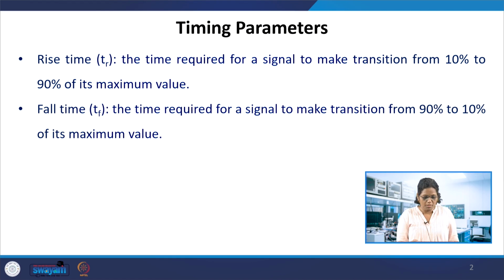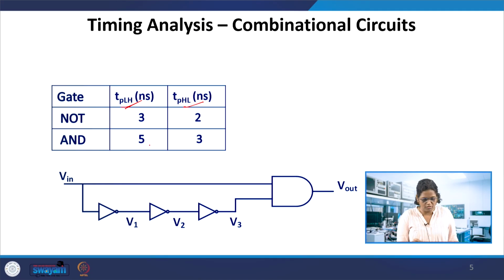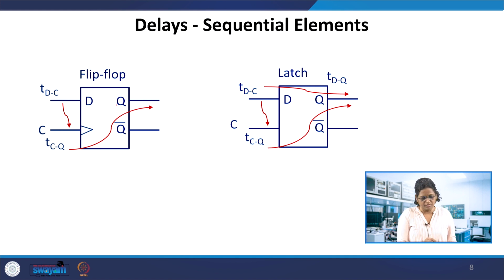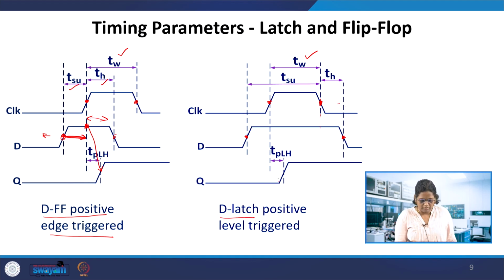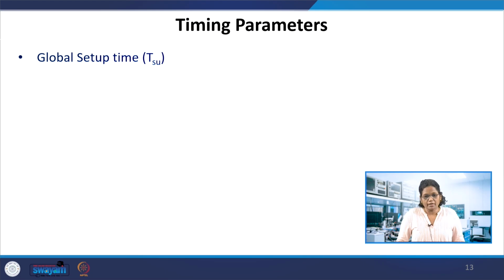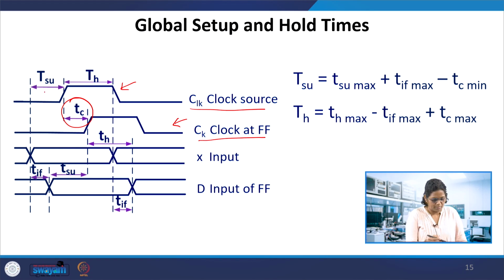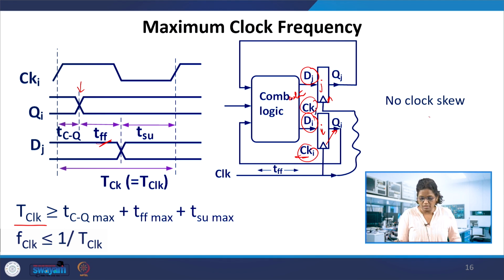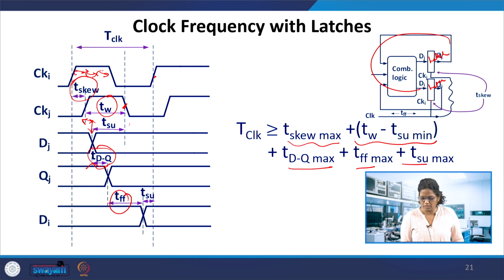Lecture 40 : Timing Analysis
This video covers timing parameters for combinational and sequential circuits. Specially, rise time, fall time, propagation delays, setup time, hold time, maximum clock frequency and so on.